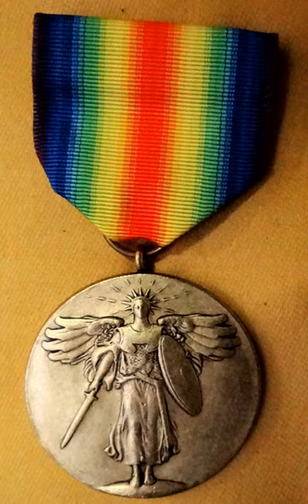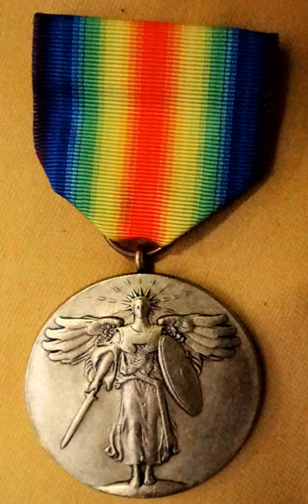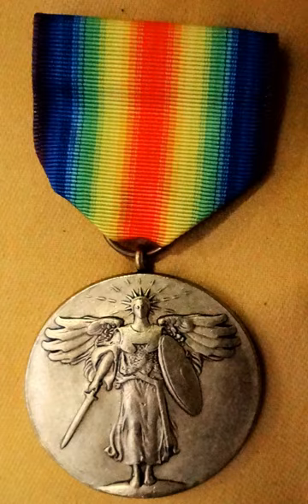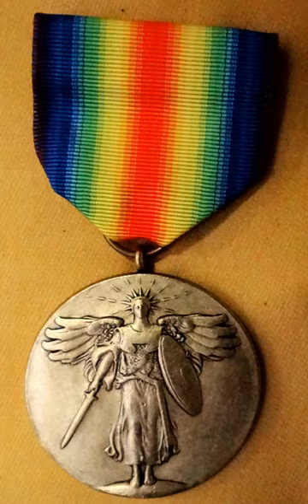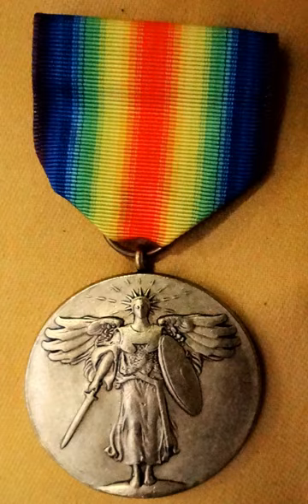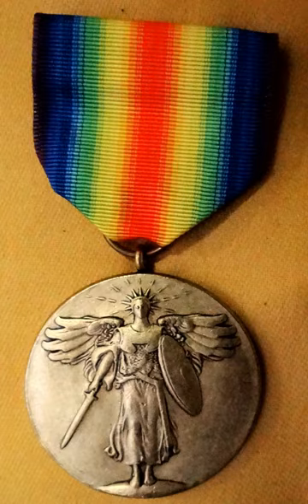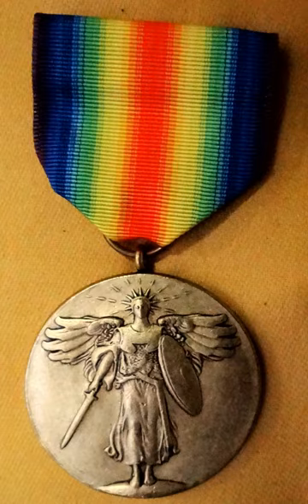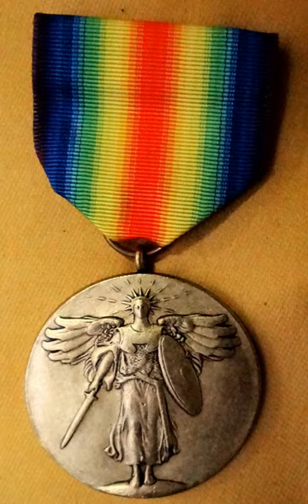World War I Victory Medal (United States) | Wikipedia audio article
00:00:51 1 Criteria
00:01:31 2 Design
00:02:43 3 Devices
00:03:10 3.1 Citation Star
00:04:01 3.2 Navy Commendation Star
00:04:41 3.3 Army Battle Clasps
00:05:45 3.4 Navy Battle Clasps
00:06:23 3.5 Navy Operational Clasps
00:07:02 3.6 Army Service Clasps
00:07:33 3.7 Navy Service Clasps
00:07:51 3.8 Campaign Stars
00:08:22 3.9 Maltese Cross
00:08:38 4 Distribution
00:10:07 5 Name change
00:11:05 6 An international award
00:11:52 7 See also

- Socrates

SUMMARY
The World War I Victory Medal (originally known as the Victory Medal) was a United States World War I service medal designed by James Earle Fraser.Award of a common allied service medal was recommended by an inter-allied committee in March 1919. Each allied nation would design a 'Victory Medal' for award to their military personnel, all issues having certain common features, including a winged figure of victory on the obverse and the same ribbon.The Victory Medal was originally intended to be established by an act of Congress. The bill authorizing the medal never passed, however, thus leaving the military departments to establish it through general orders. The War Department published orders in April 1919, and the Navy in June of the same year.